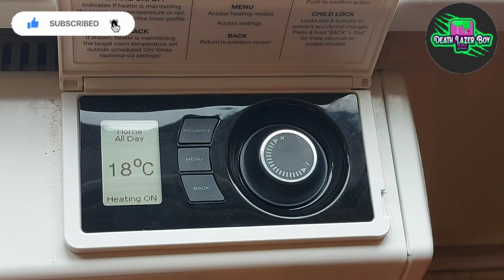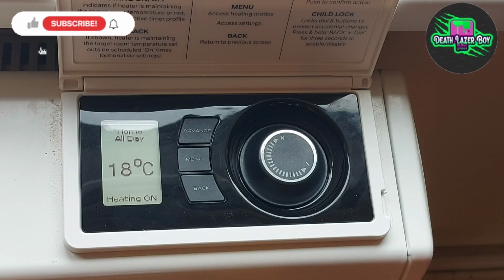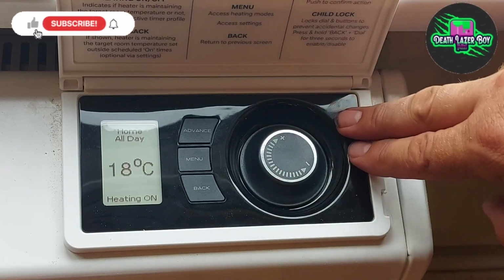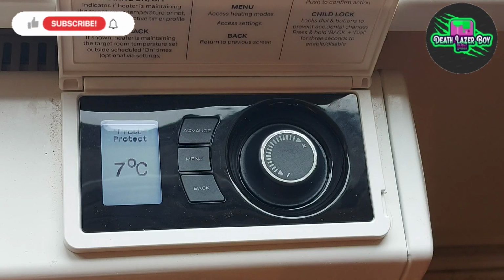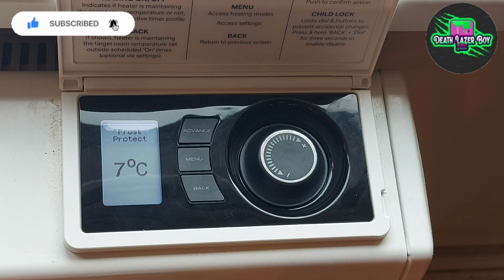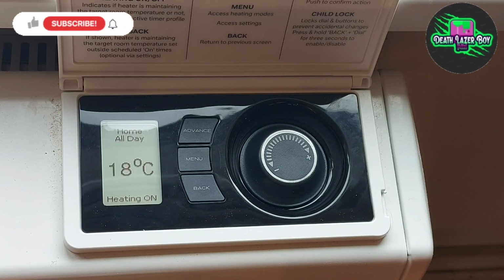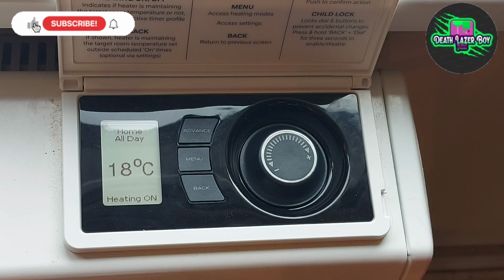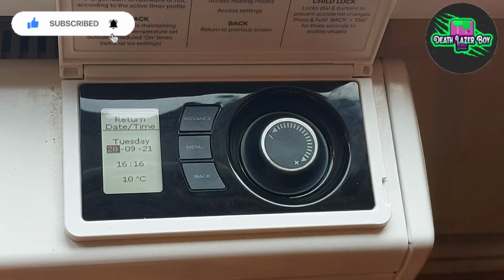Frost Protection Dimplex Quantum RF best usage how to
If you are trying to maximise your EPC Score fit Dimplex Quantum instead

In General replacing older xl cxl and fxl night storage heaters with new High Heat Retention Storage Heaters ( HHRSH ) will add approximately 7 Pounts to an Energy Performance Certificate ( EPC )

In comparison a loft top up from 100 to 300 adds about 2 points

changing pre 2002 double glazing to post 2002 double glazing  will also add 2 points

and install 100% loe Energy lighting adds 1 point

EPC Equipment

Best Ladders For EPC inspections - I have had a few of these of the years and wont have any thing else to do my surveys

Best Laser Measurer for doing EPCs I have 2 of these and they havent dropped a beat and I have been using them for 13 years highly recommend also the batteries last for ages 2 x AAA

USB Battery Charge for my lazer measure

Kodak AAA Batteries

Further reading I found useful whilst training - understanding housing defects

Tripod Zomei Q111

Samsung A71
Samsung A54
Samsung A54 clear case

External Mic

DJI MINI 2 fly more

Insta 360 ONE X2
Best usage
how to use
rf
how to use quantums
night storage heater
night storage heaters
her
HHRSH
frost protection
turn Off
holiday

cold
quantum heaters
dimplex quantum
quantum storage heater
dimplex quantum case study
qm100rf
qm50rf
qm70rf
qm125rf
using dimplex
qm150rf
qm050rf
using quantum
qm50 rf
qm150 rf
qm125 rf
qm100 rf
qm70 rf
economy 7
electric storage my other websites